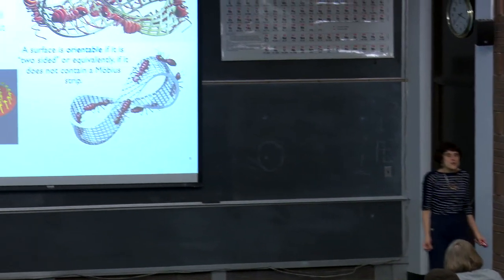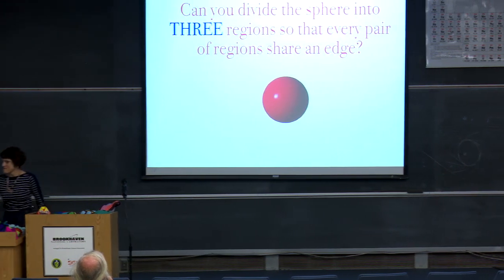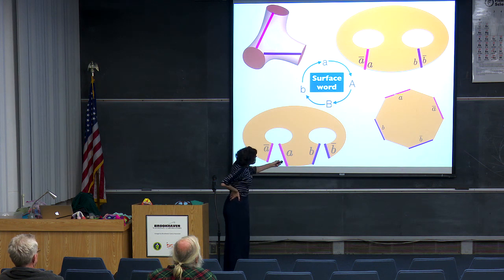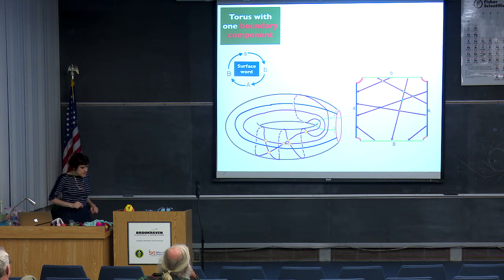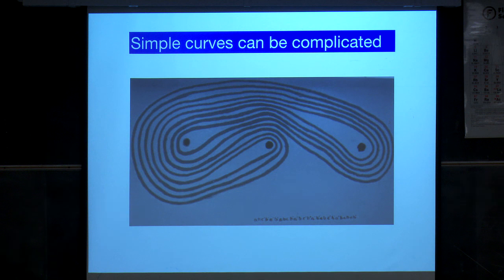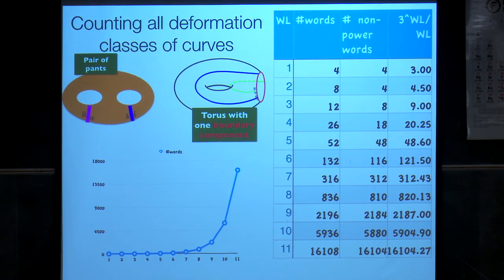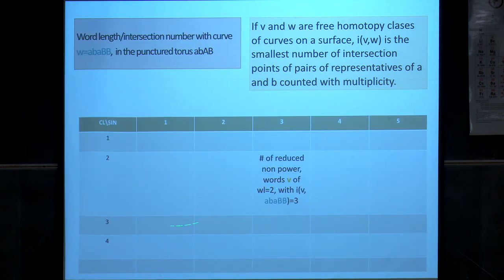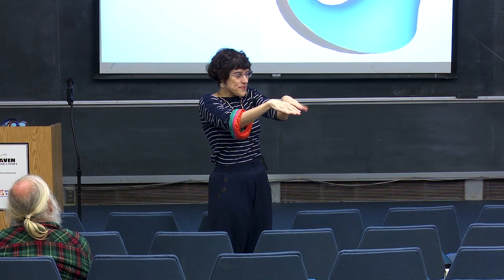Picturing Physics: How Topology Helps Untangle the Puzzle of the Shapes of Things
During this Brookhaven Women in Science (BWIS) Lecture, Moira Chas of Stony Brook University discusses how topologists approach questions of space and shape for materials.